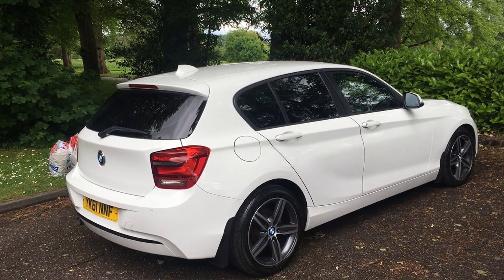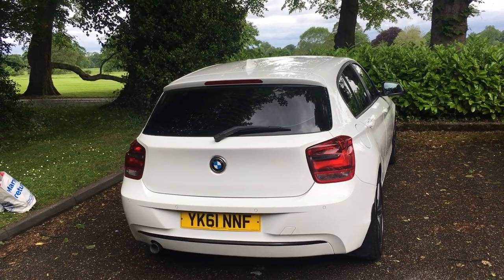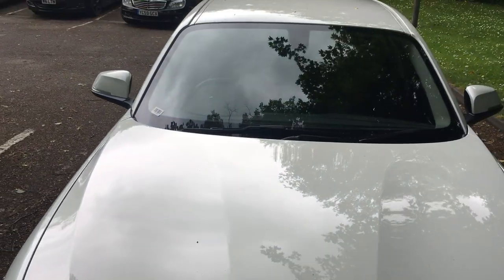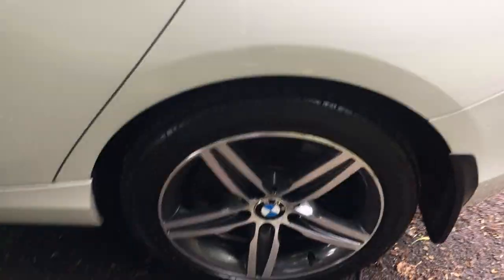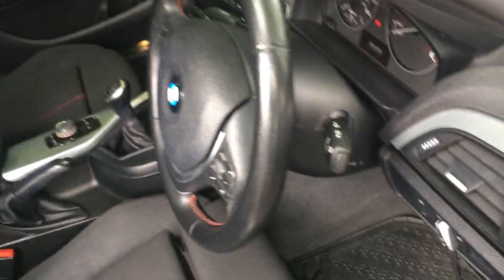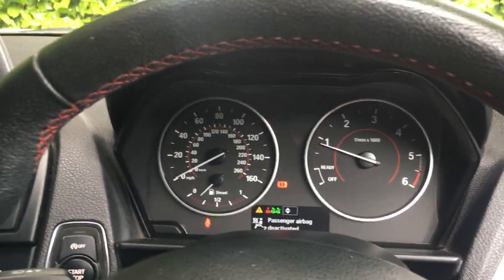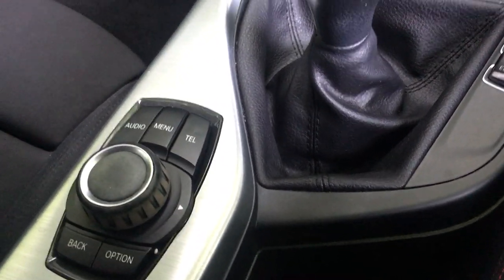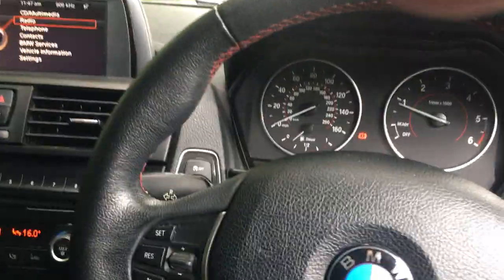BMW 1 SERIES SPORT